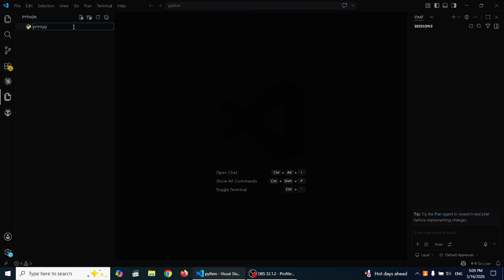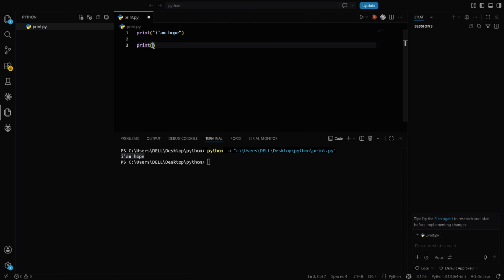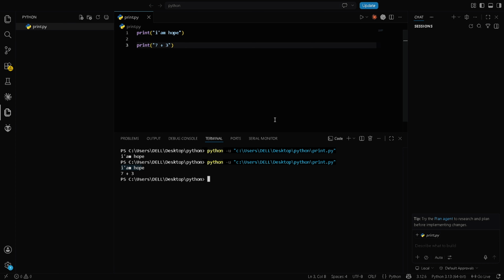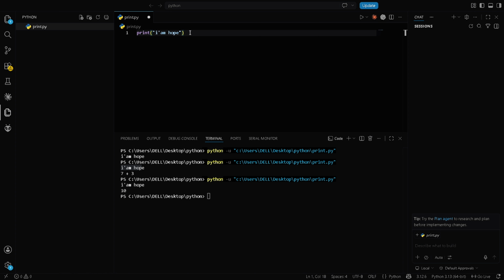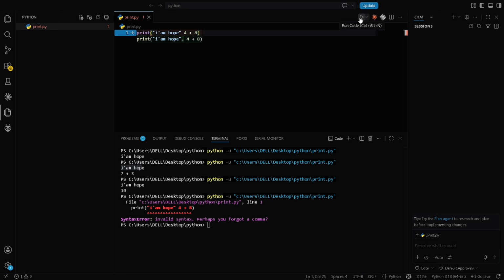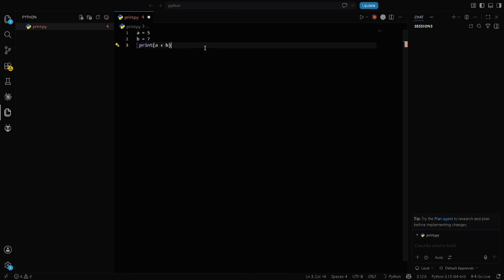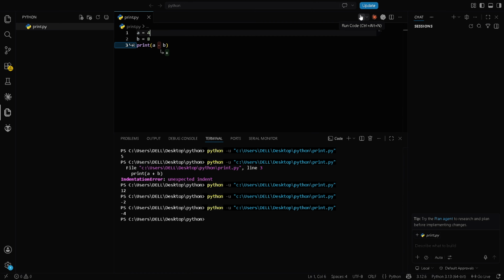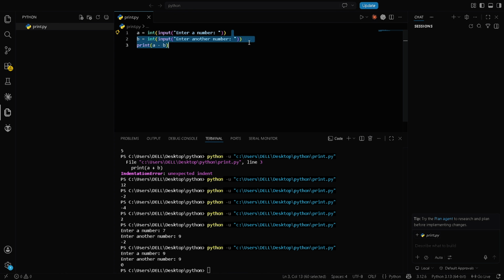Python Print() & Variables Explained 🔥 | Beginner Tutorial